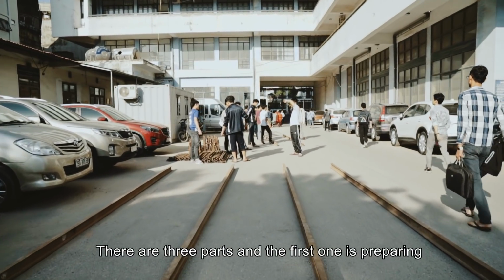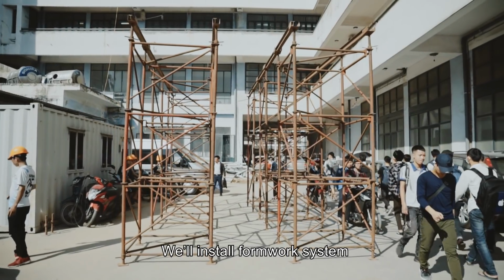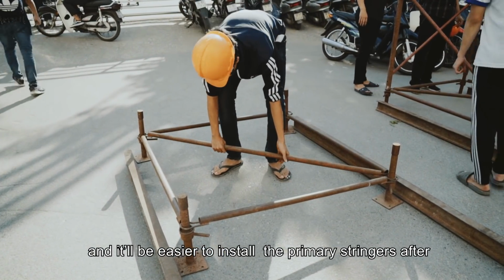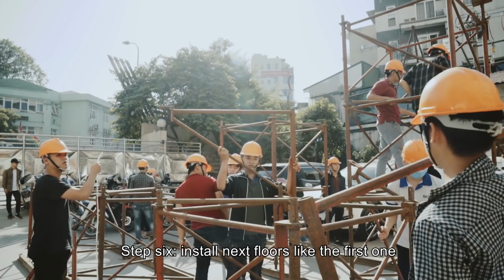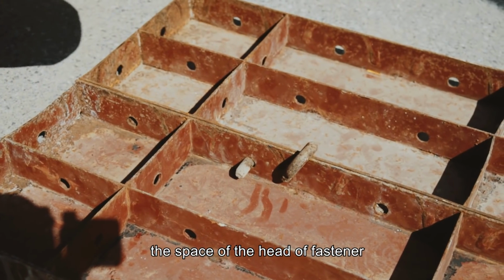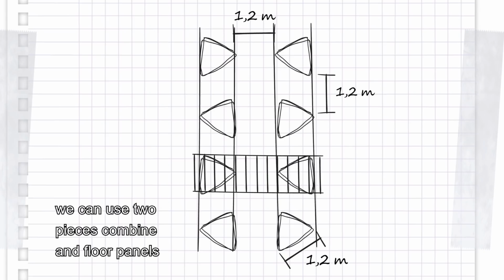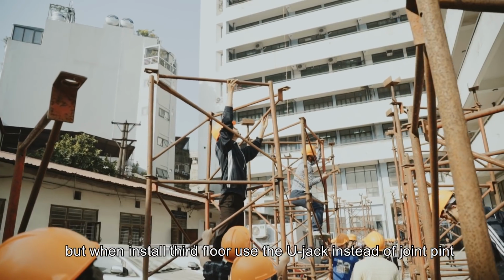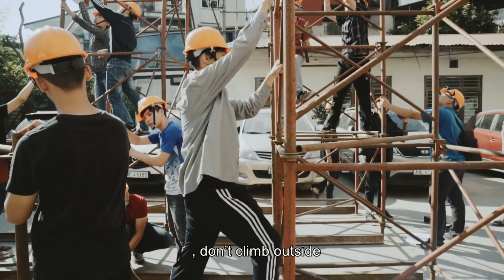TTCN - Lắp giáo PAL - Lớp 61XE2